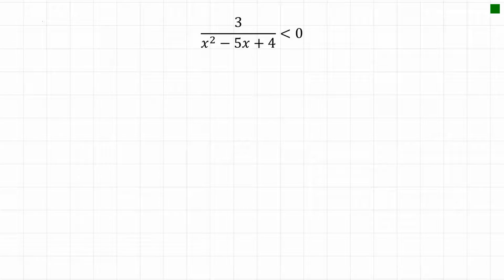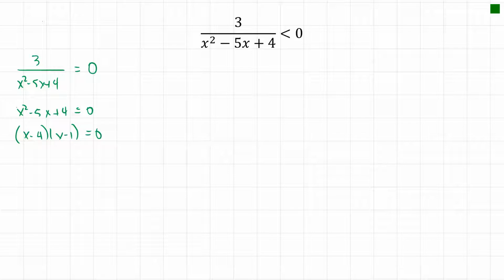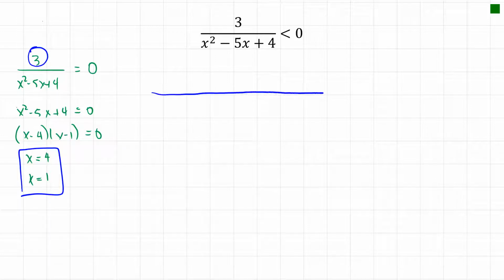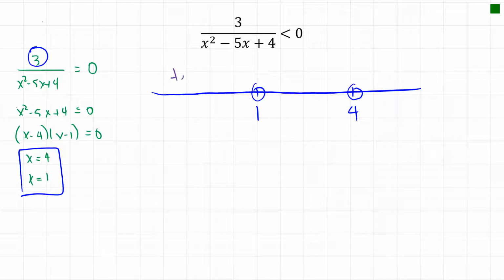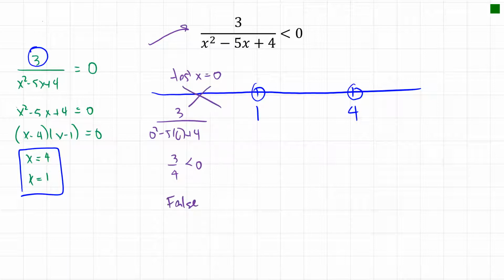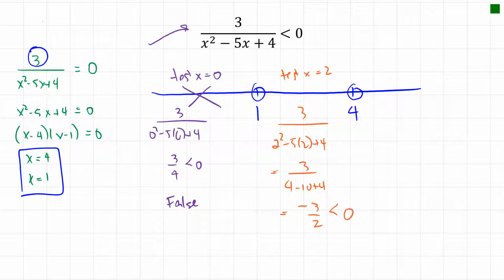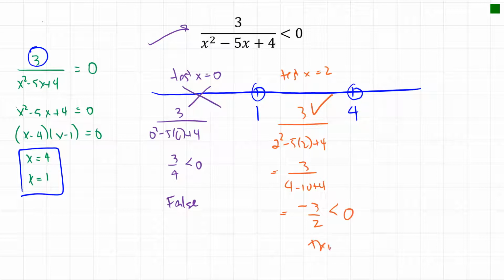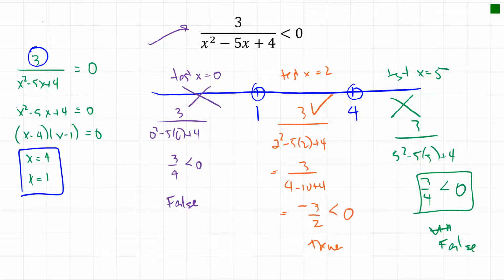7 6 practice solution 357